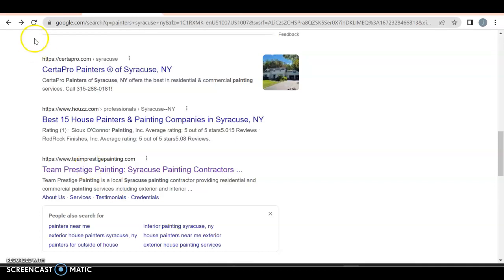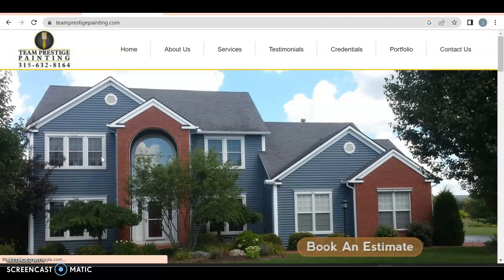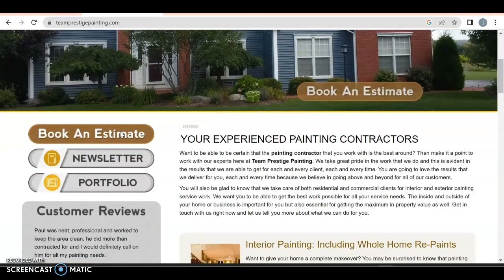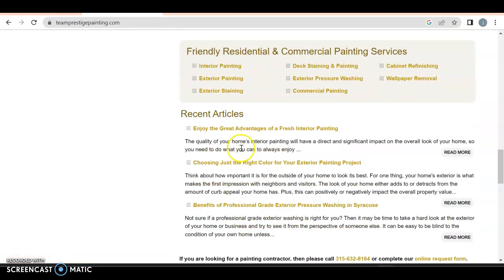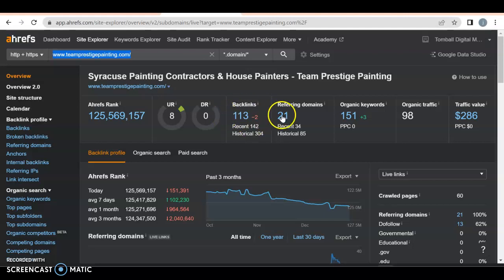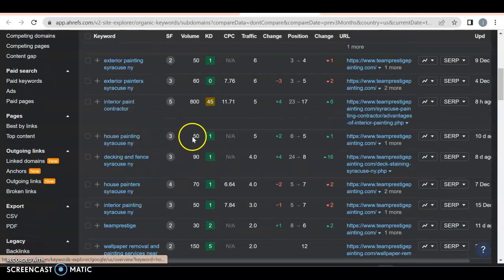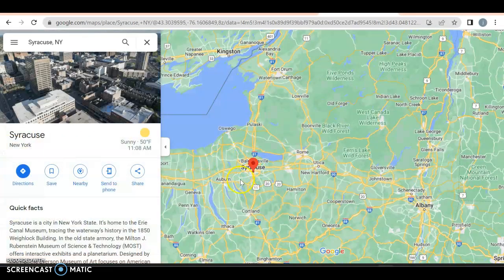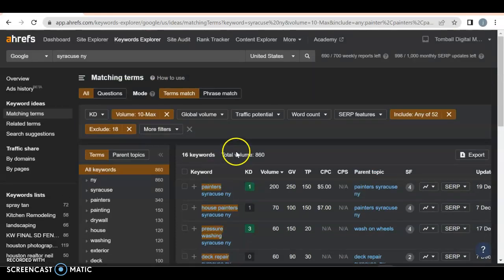Elite pro painting | painters syracuse ny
Daniel from Josh and Danny seo shows Elite pro painting how to beat team prestige painting for the keywords Painters syracuse ny